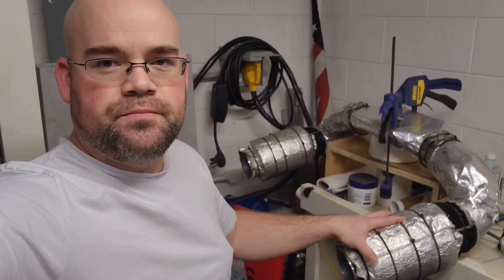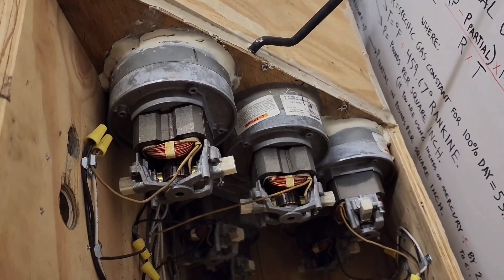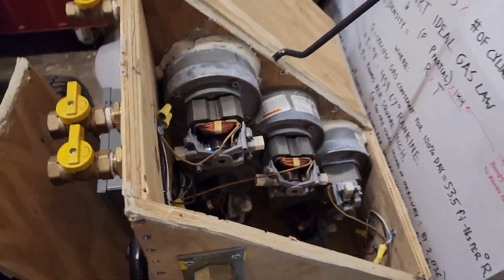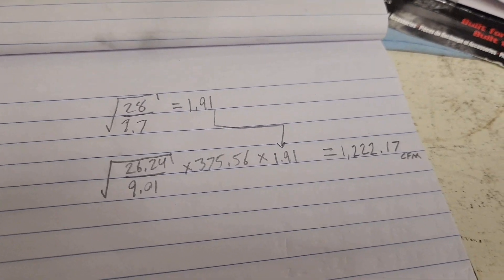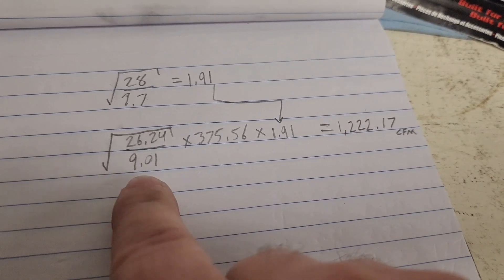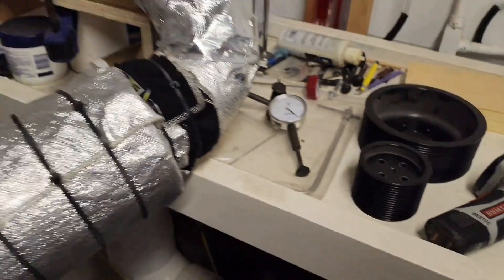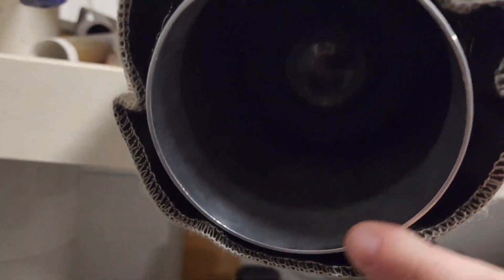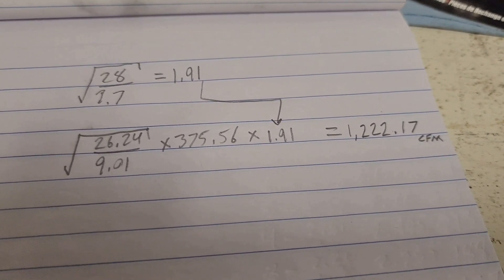Ol'Red's Cold Air Intake Flow Test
At the end of the video there are two Dyno sheets @ 6psig boost showing it installed as if it were driving down the road and one just straight carb no filter (hood open so no pesky underhood heat effecting the test).

I also lose some more flow due to the flex pipe, but due to the effective surface area, it moves plenty of air at my current power level. The major difference is the manifold air density vs unrestricted hot under hood Temps. I will take a little air flow loss to gain huge air density all day!